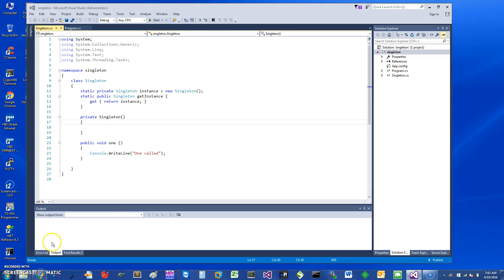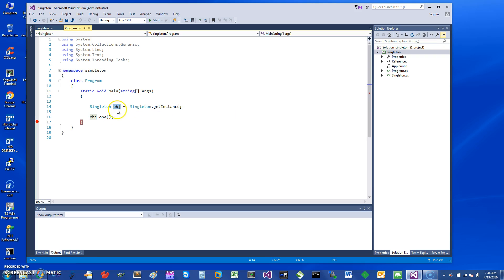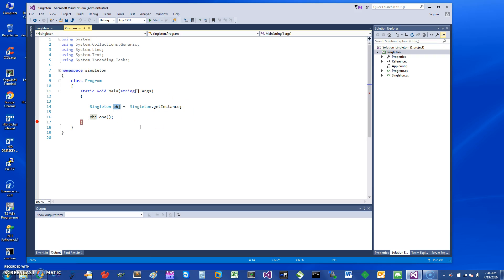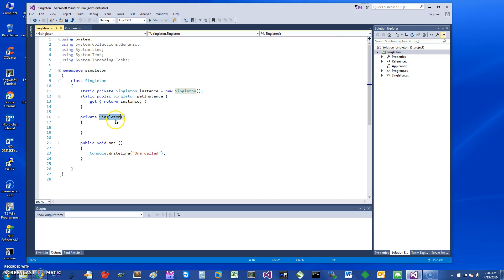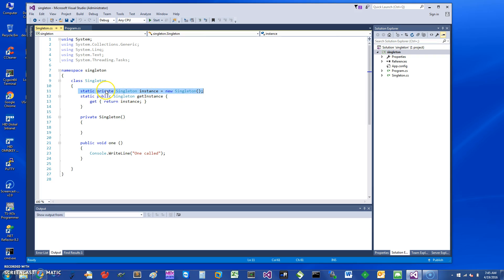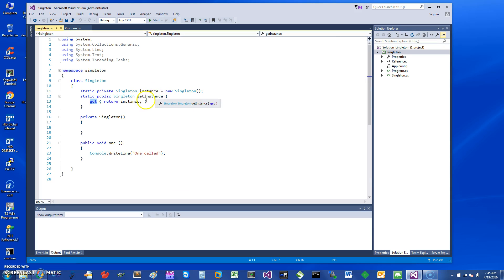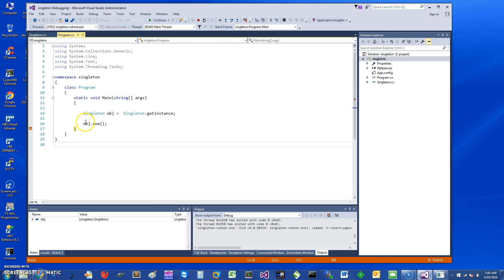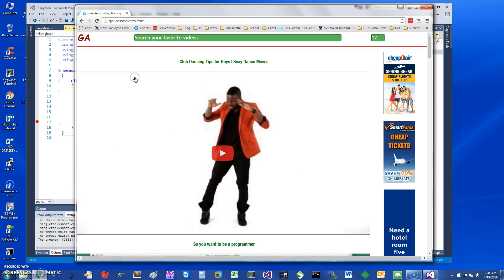C# singleton in 2 min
Learn to create/use C# singleton in 2 min